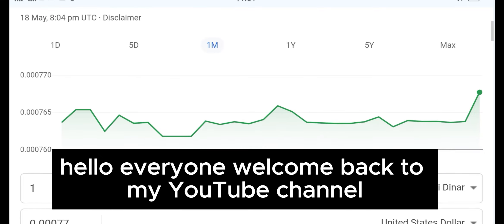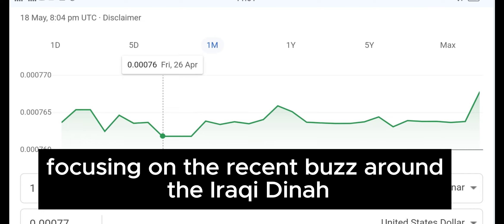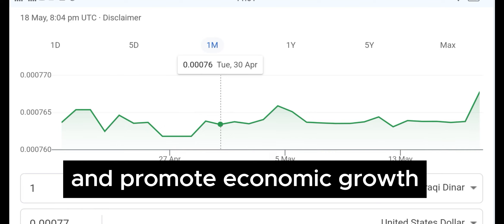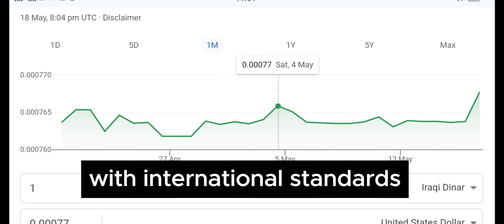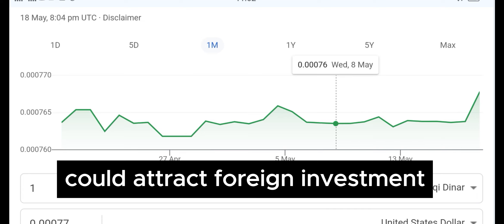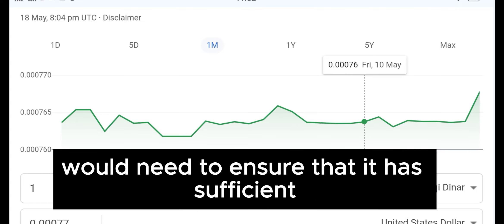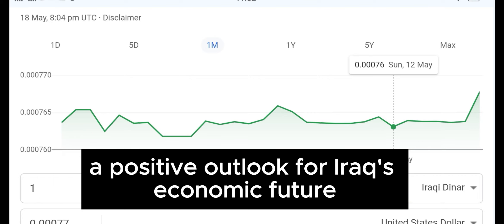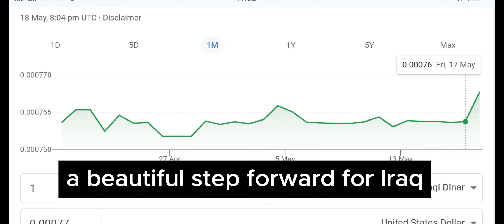IRAQI DINAR NEWS 💥 BEST NEWS 💯 |IRAQI DINAR LATEST UPDATE| IRAQI DINAR NEWS 2024 |IQD RV NEWS UPDATE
💫✅ TODAY BEST NEWS  💥

iraqi dinar news | New Exchange Rate | New Rate Full Released | iqd vs Usd
Like & Support for more updates
iraqi dinar news today,
iraqi dinar news 2024,
iraqi dinar latest news
mexc global
oanda exchange
oanda live rates
oanda currency
terra usd
business insuran
adobe market cap
simple profit
retained earnings
datadog earning
verizon earnings
usd vs dinar
average ctr for li
average ctr linked
invoice factoring
online marketing
professional seo services company
retained earnings
average ctr linked
invoice factoring
online marketing

xrp,
xrp news today,
xrp news,
nader from middle east,
okie,
dinar guru,
iraqi dinar exchange rate today,
middle east news today,
middle east news channel,
middle east news today 24/7,
middle east news english,
today,2023,
nader from mideast

melanie hinds
melanie hinds
shopify,
shopify tutorial for beginners,
shopify rebellion dota 2,
shopify dropshipping,
shopify website design,
how to dropship on shopify,
r-shopify,
how to use shopify,
shopify winning products,
dropshipping shopify,
dropshipping shopify
shopify dropshipping
dinar guru
militiamenandcrew
militiamen
silver price prediction 2023
silver price forecast
vietnamese dong update
vietnamese dong revalue
vietnamese dong currency
vietnamese dong exchange rate
dinar ninja today
ninja dinar guru
militiamen and crew
silver price forecast
vietnamese dong update
vietnamese dong revalue
vietnamese dong currency
dinar ninja today
ninja dinar guru
iqd dinar
iraqi dinar rv update
iraqi dinar rv
iraqi dinar price prediction
dinar iraq rv 2024
dinar iraq terkini